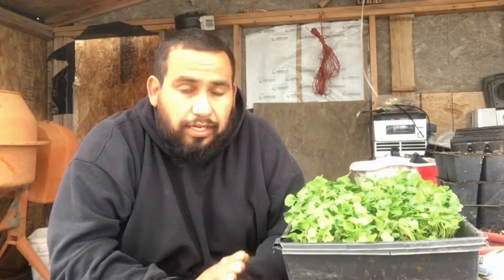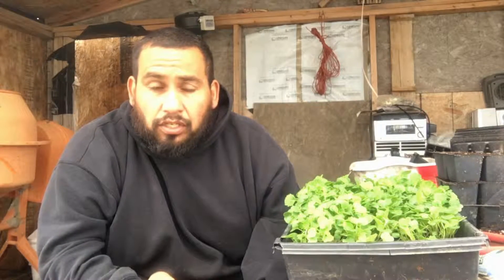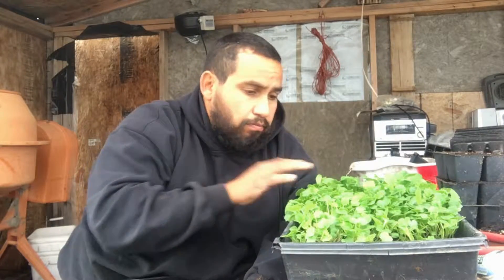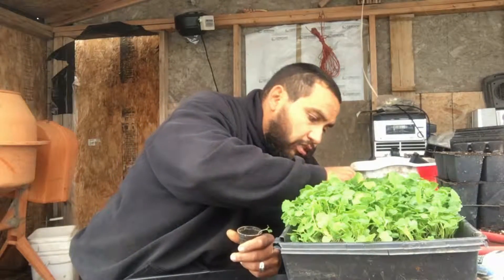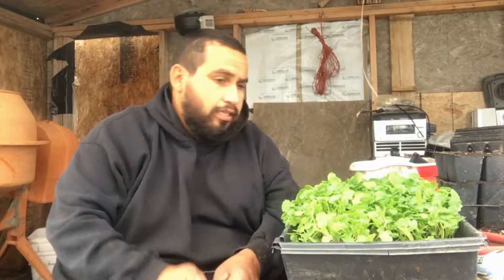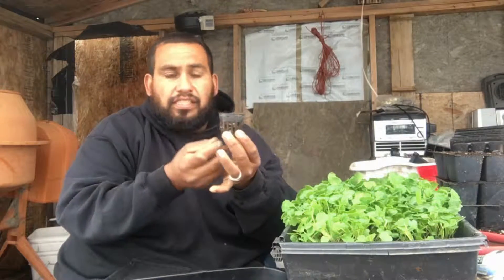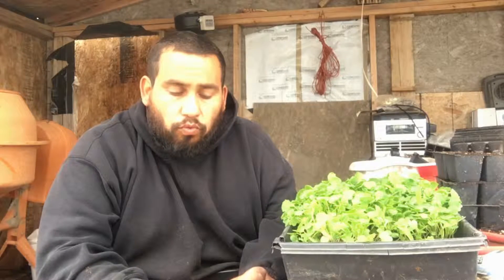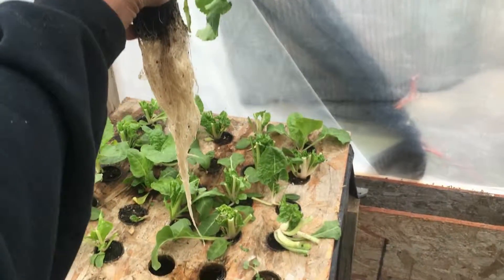Transplanting to 2 inch net cups to fill the Kratky water table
Garzafarm.com